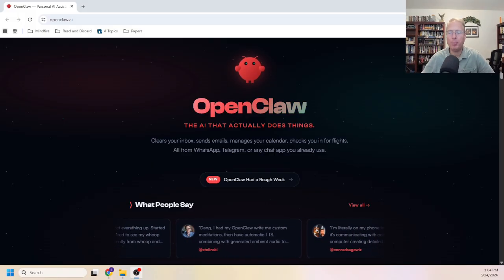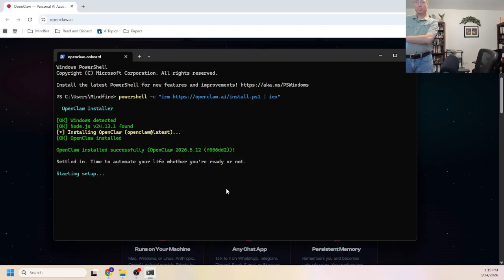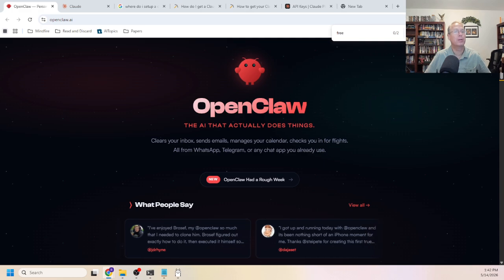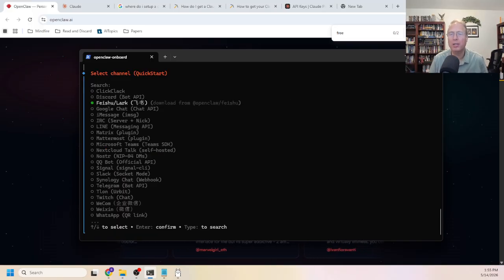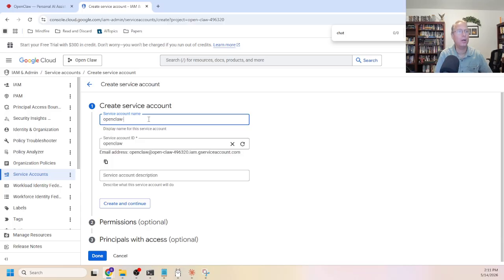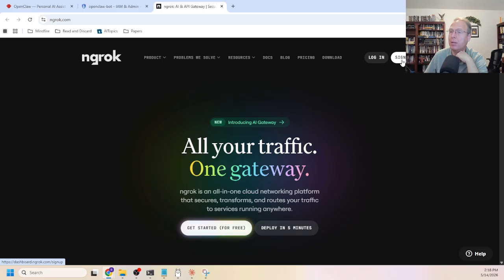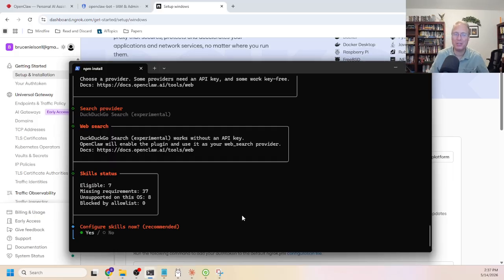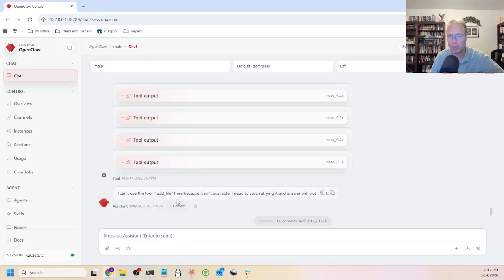Installing OpenClaw Live (What Could Go Wrong?)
OpenClaw has a reputation for being difficult to install, so I decided to document my very first attempt — including every mistake, confusing error message, and “why isn’t this working?” moment along the way. By the end, we’ll find out whether OpenClaw is genuinely hard to set up, or if the internet has exaggerated the pain.

As an added bonus, this installation uses Ollama as the Large Language Model backend, making it a completely free setup for anyone who wants to follow along and try OpenClaw without paying for API access.